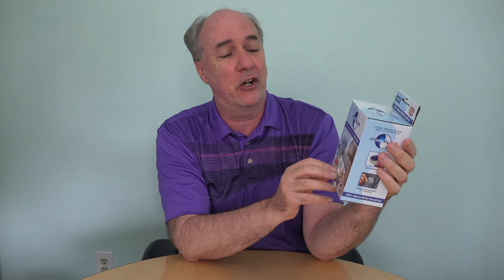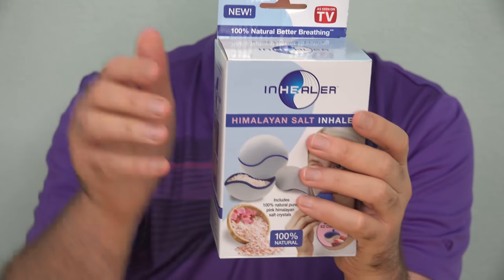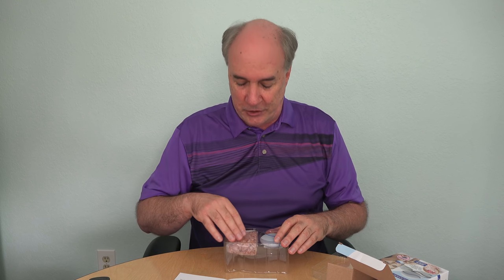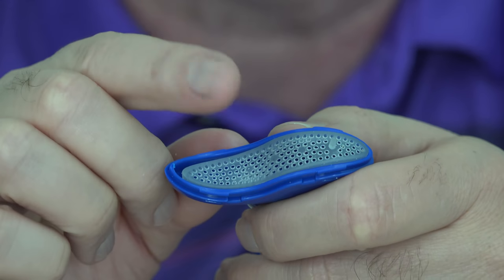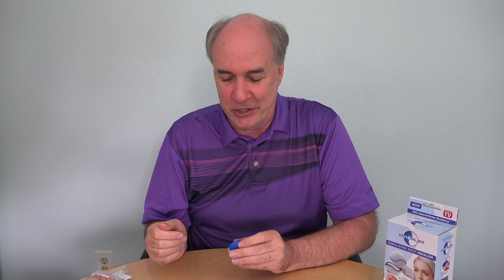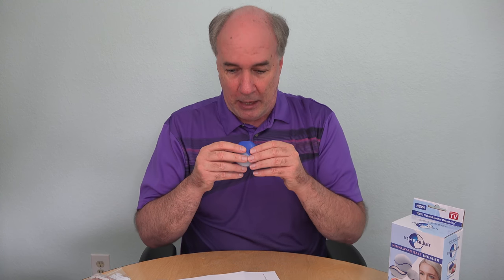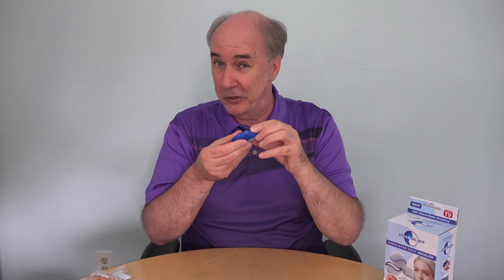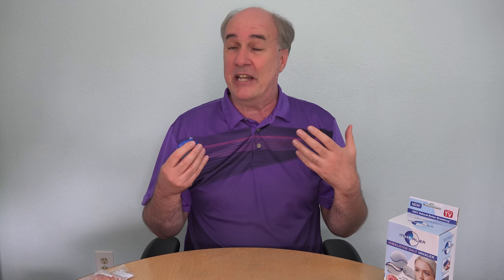Inhealer Review- Himalayan Salt Inhaler As Seen On TV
The Inhealer puts the Himalayan Salt Room experience in a portable inhaler I found it was not quite the same as a fresh breath of ocean air but you do definitely inhale salt particles into your mouth and sinuses.

Can't get enough ERG?  Follow us for updates and follow ups here-